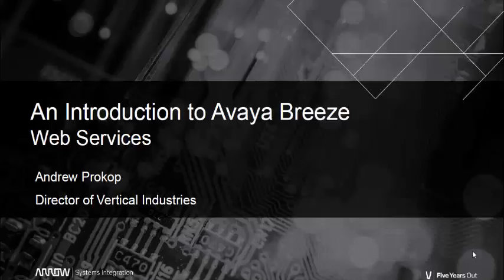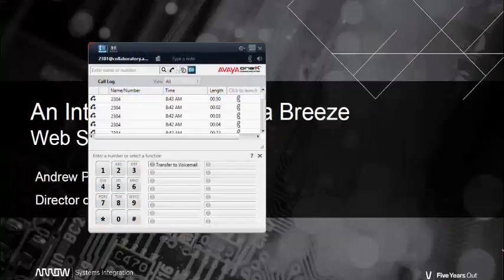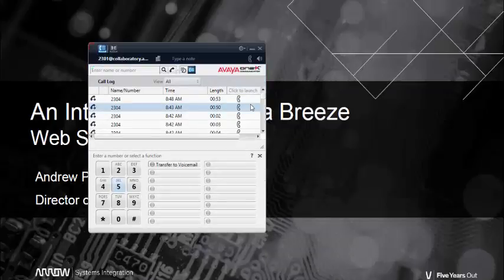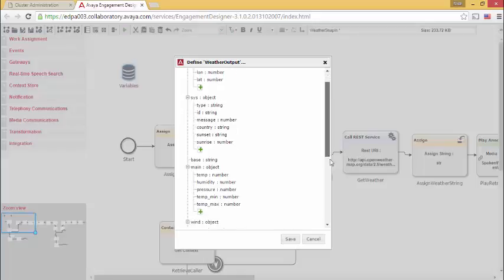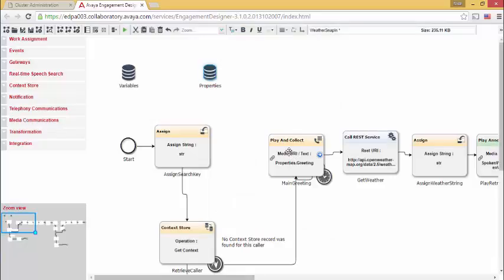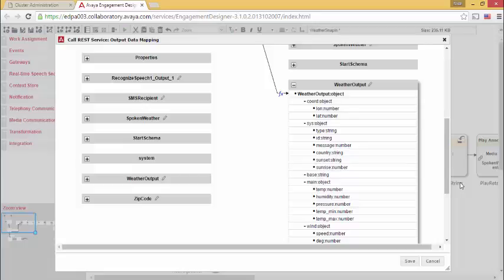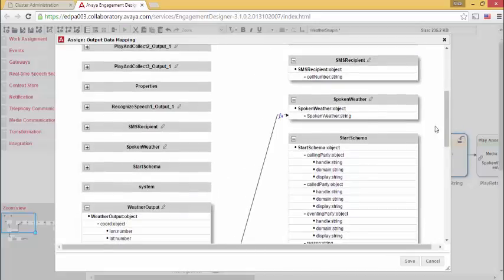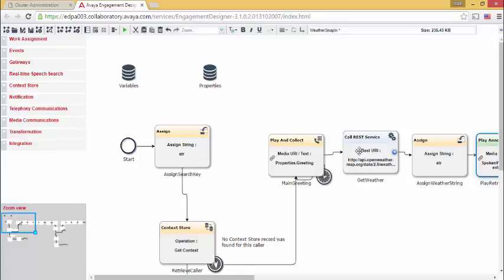Part 5: An Introduction to Avaya Breeze with Andrew Prokop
The fifth in a series of videos that explore Avaya’s Breeze development platform. Here, a call intercept Snap-In is enhanced with a RESTful web services call to a cloud weather report provider.